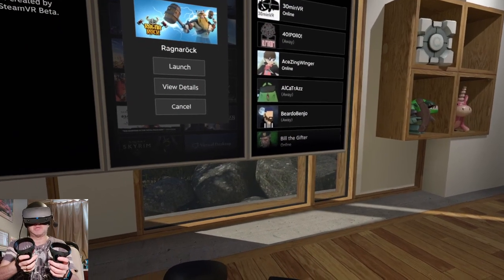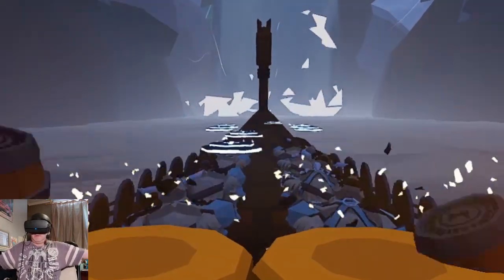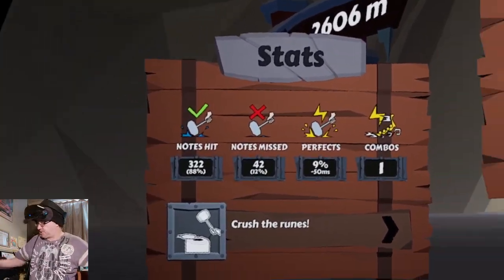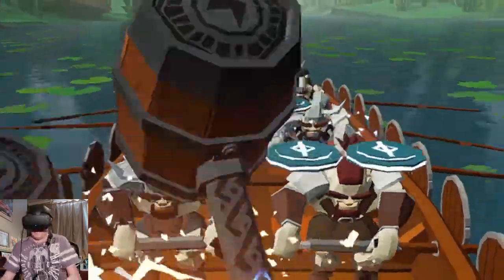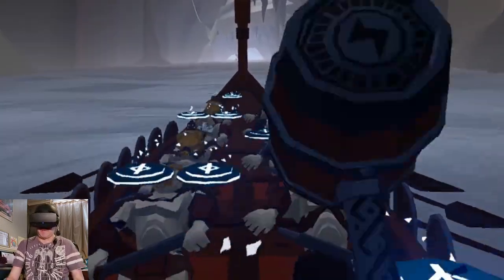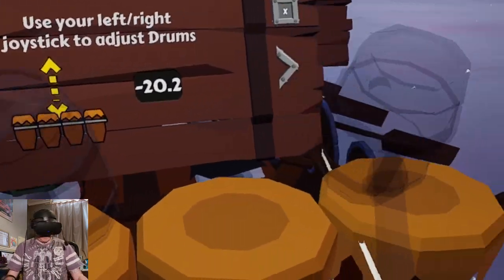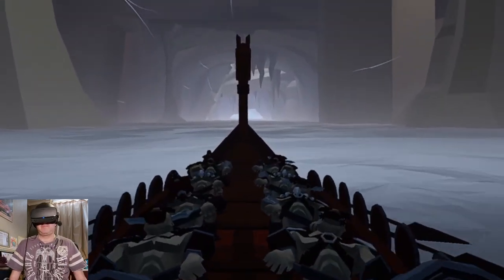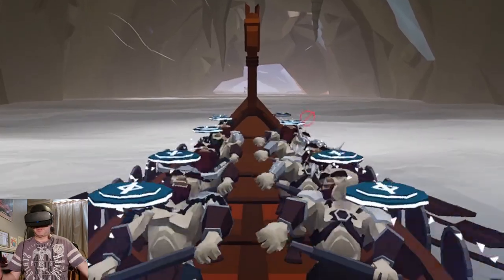RAGNAROCK VR Impressions! - Superb DRUM BEATING new rhythm game // Oculus Rift S // RTX 2070 Super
My Quick Thoughts:
If you like Beat Saber and VR rhythm games in general, you'll love this!

Game Details from the developers:
Lead your viking ship to victory in this VR rhythm game! Pound your drums to the sound of epic music, from celtic rock to viking power metal, and set sail against your rivals in multiplayer mode. Will you outrace them all and carve your name on top of the leaderboard?

☆ MY PC Specs:
☆ 16.0GB Ram